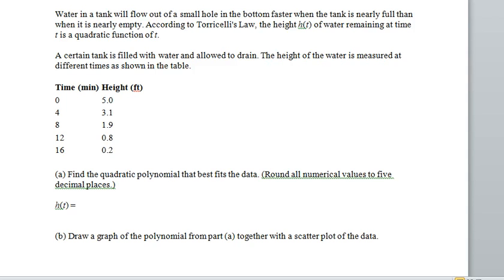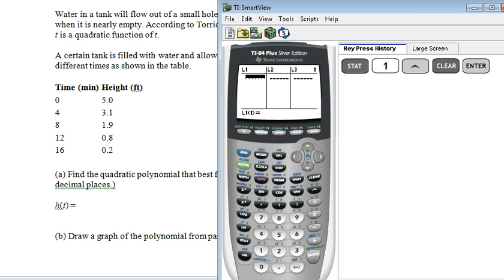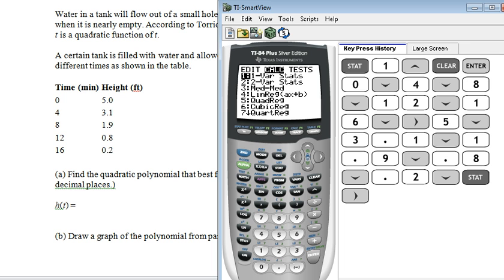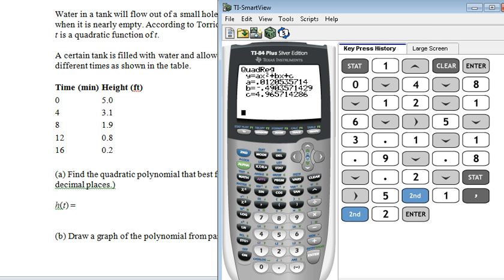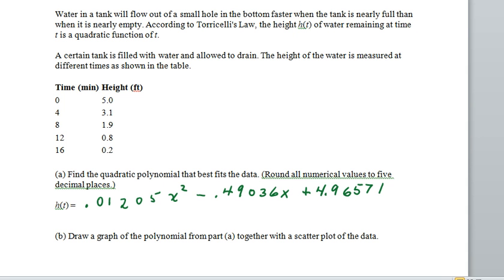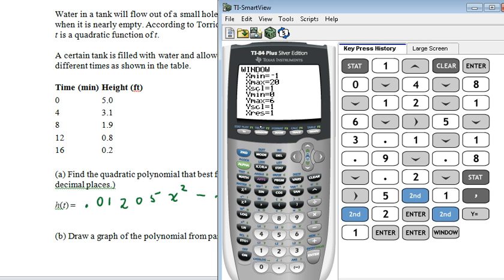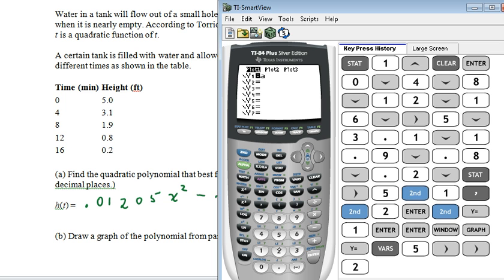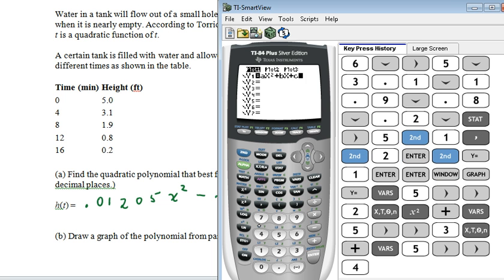Example from Fluid Dynamics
I incorrectly wrote the quadratic functions in terms of "x" instead of "t".